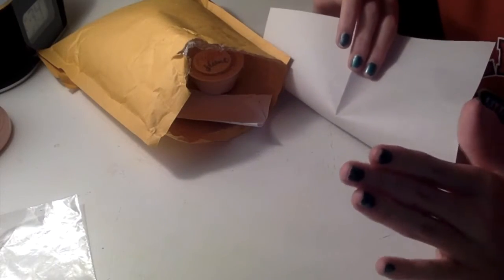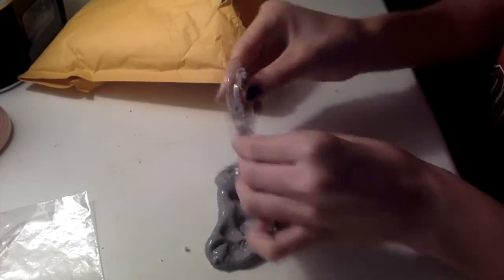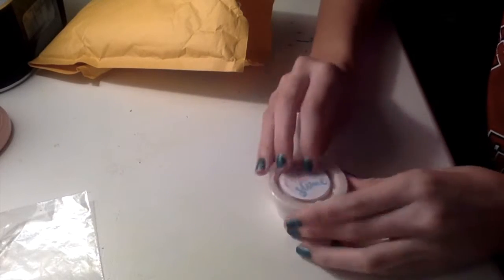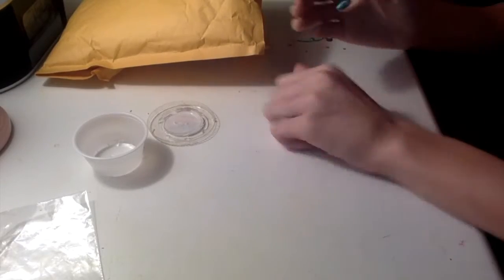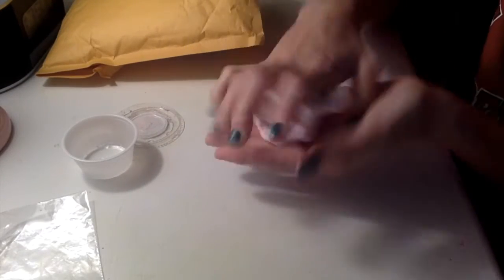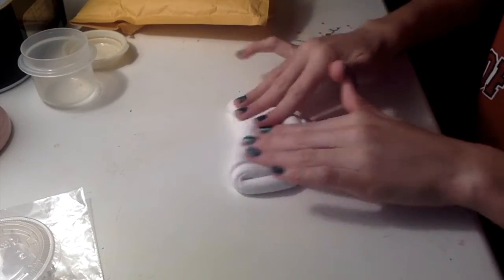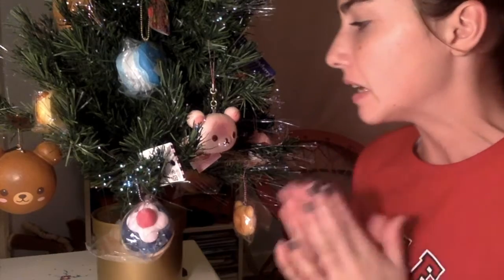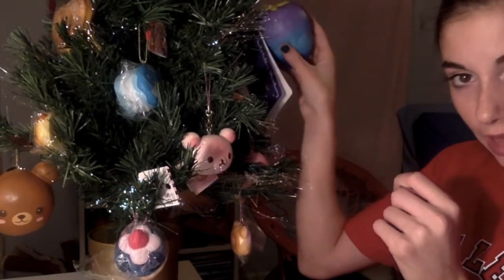BUTTER SLIME + SQUISHMAS!! | Giveaway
***SLIME SALE COMING SOON***
MAKE SURE YOU FOLLOW MY SLIME INSTAGRAM, COLLABAWAY WITH 3 PEOPLE AT 200 FOLLOWERS
- (must have insta to collab)

Slime Insta
SLIME SHOP
MAKE SURE TO SEND FAN MAIL FOR A CHANCE TO WIN MY FAN ART CONTEST!!
J Campo
1725 east 5th avenue
(who ever has the best fan art wins collab and more)